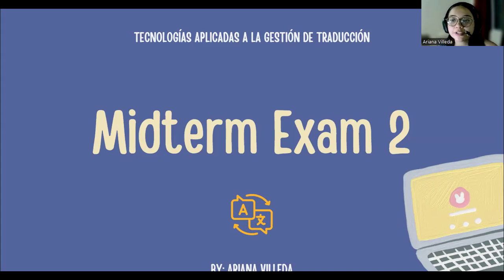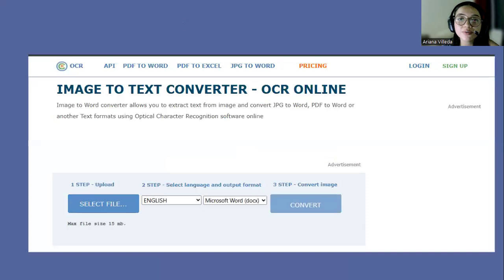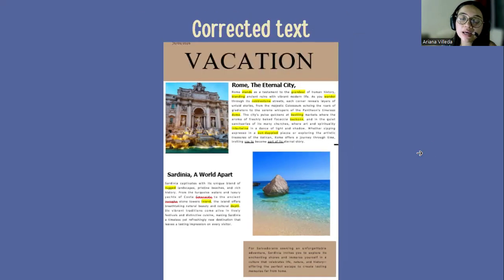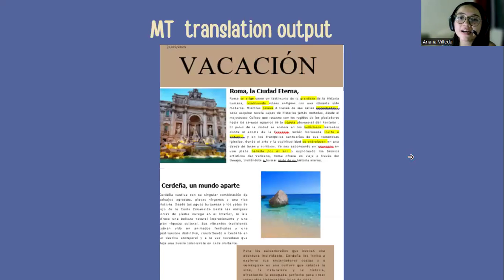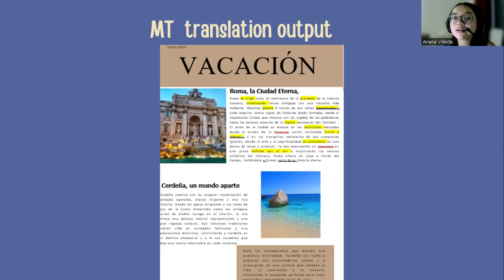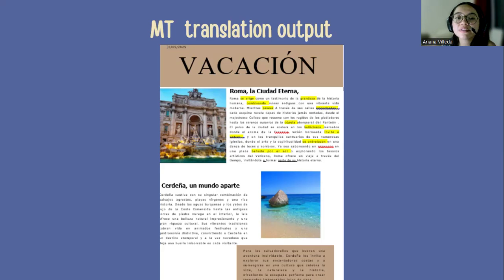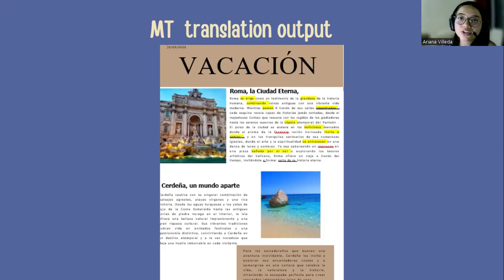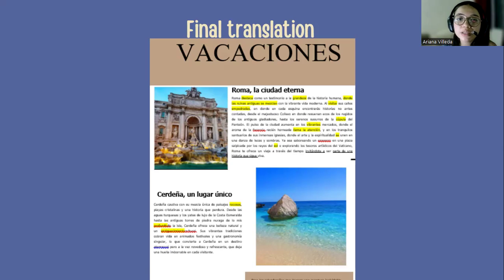Midterm exam 2